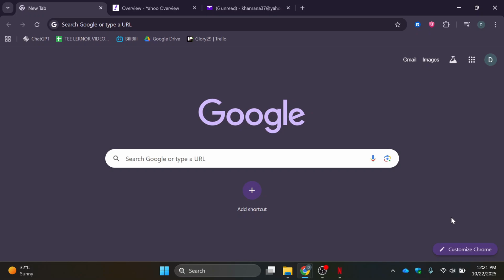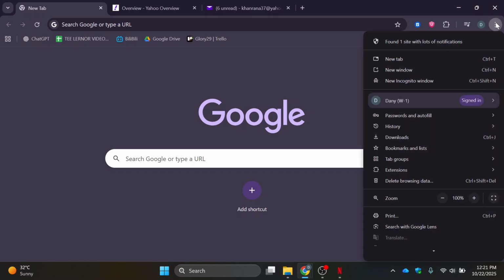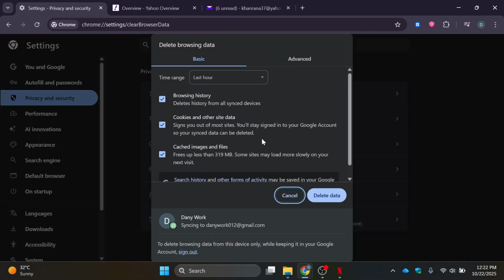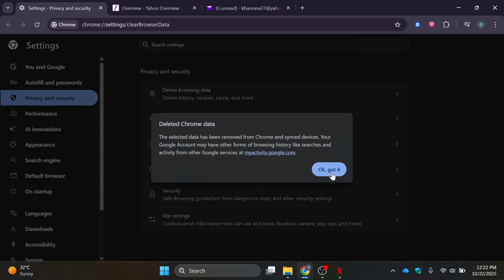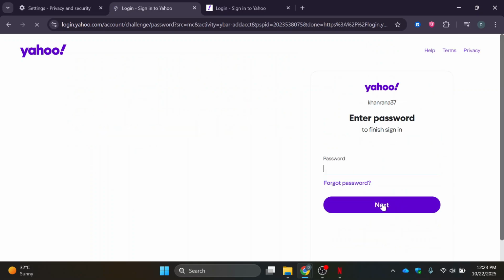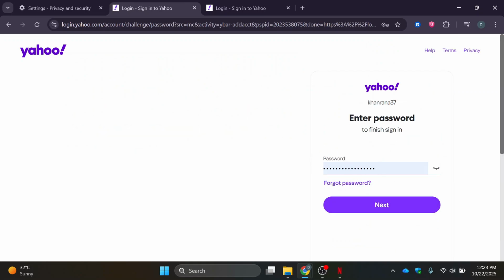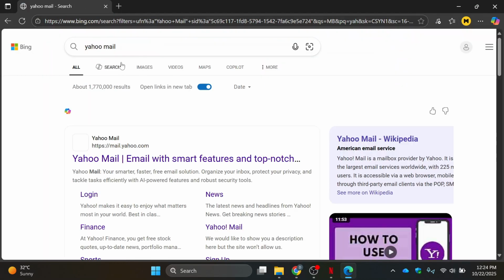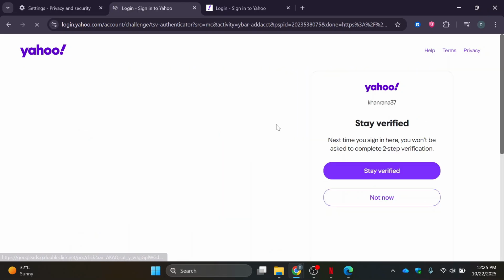How to Fix Yahoo Mail Login Problem [2025 Full GUIDE]